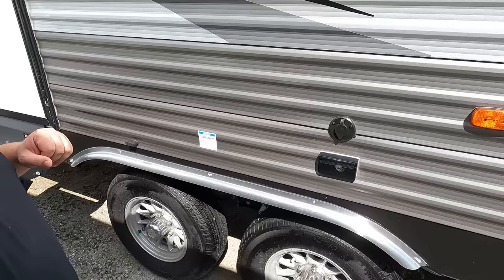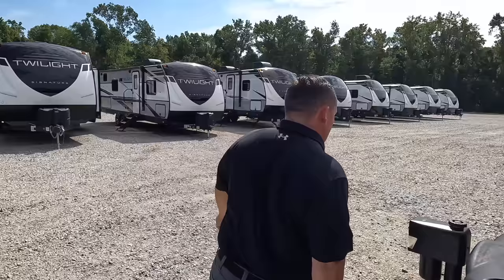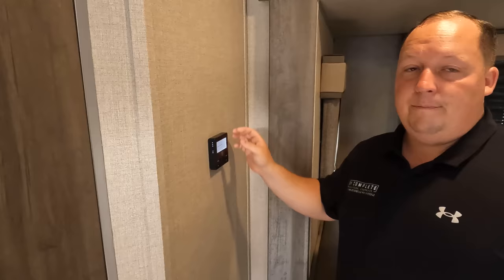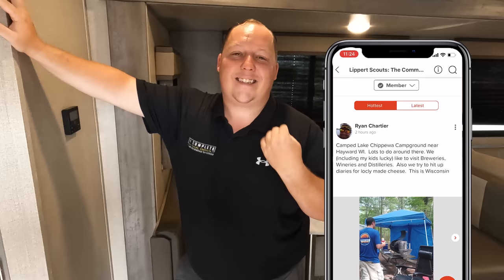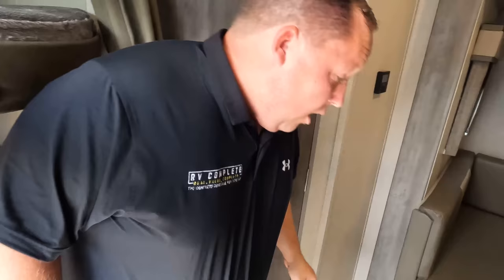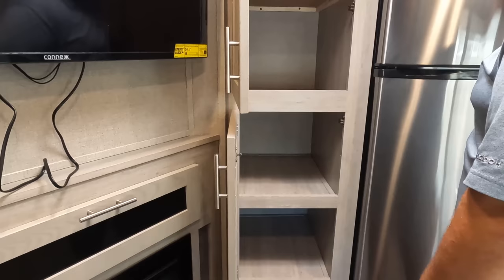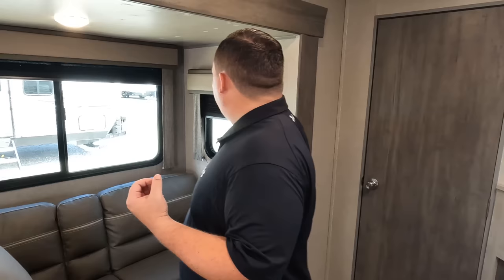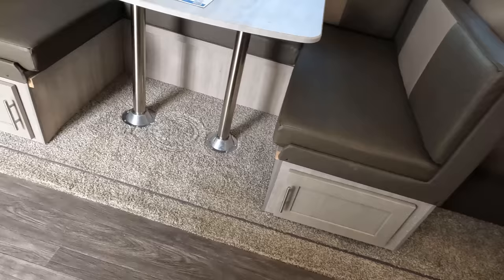Dollar For Dollar BEST Travel Trailer on the Market Today!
2022 Forest River Aurora 28BHS - Thank you to Lippert For Sponsoring our Channel!
Hey everyone welcome back to another video! Today I am super excited we are taking a look at this AWESOME Camper the Forest River Aurora! I love the name and the look of this camper but what makes it special is the value! Dollar for Dollar this might be the BEST Camper in the RV Industry!